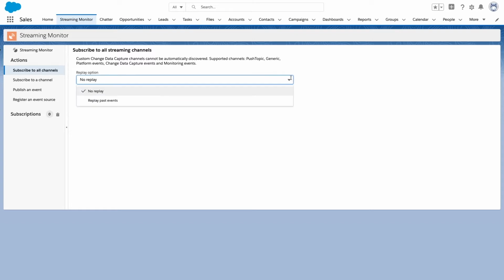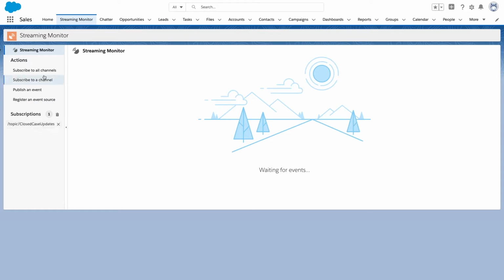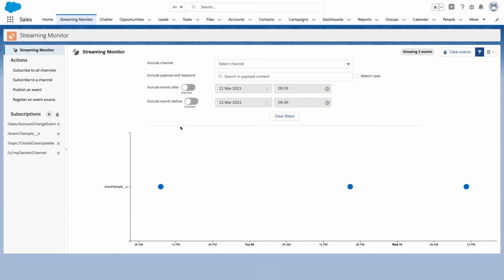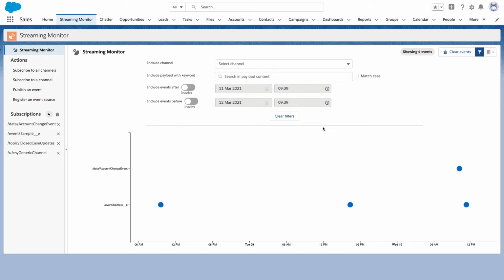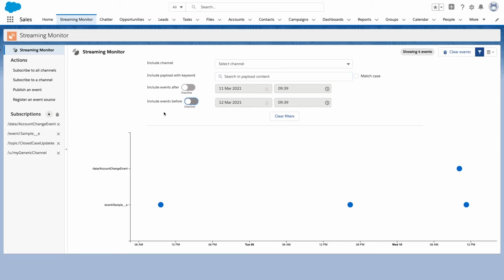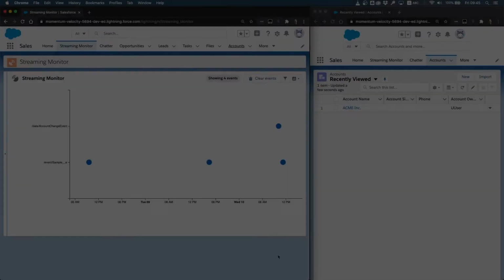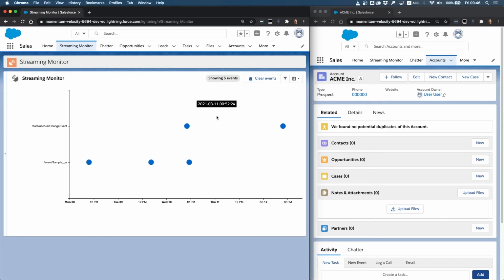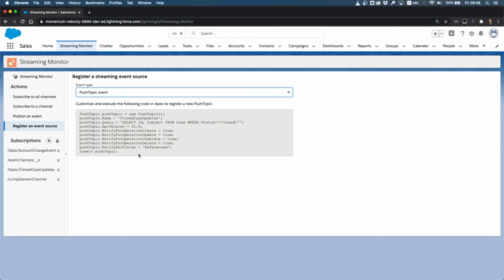Streaming Monitor v3 Presentation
Presentation video for Streaming Monitor v3. This free tool lets you monitor streaming events on the Salesforce Platform.